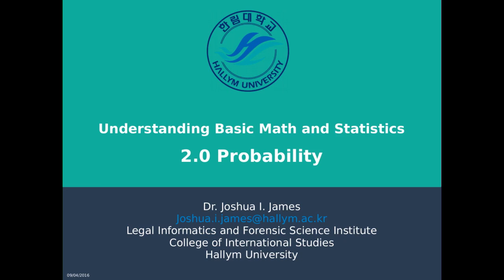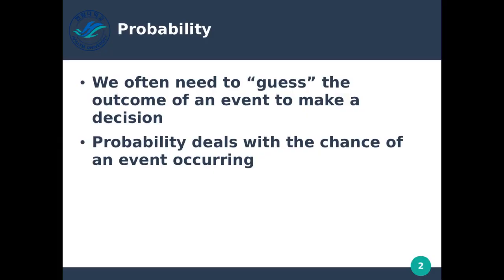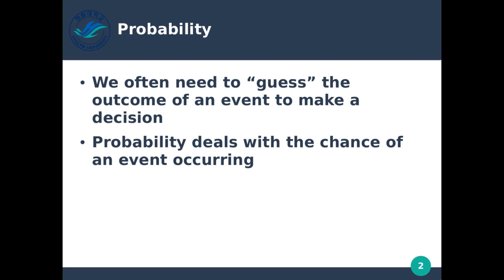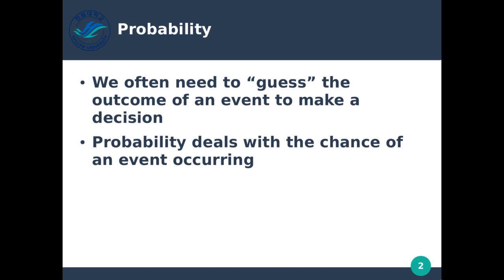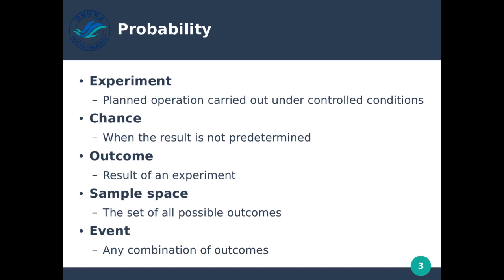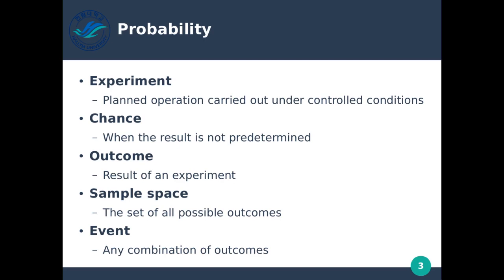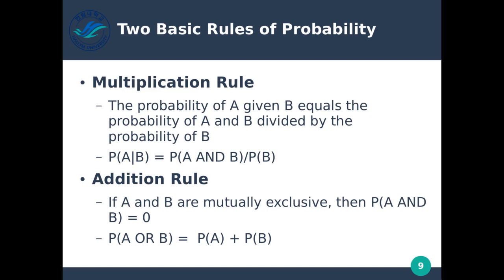3.0 Probability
Links:

Photo credit:

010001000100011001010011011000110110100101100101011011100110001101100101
Help make DFIR tutorials

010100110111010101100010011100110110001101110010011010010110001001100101